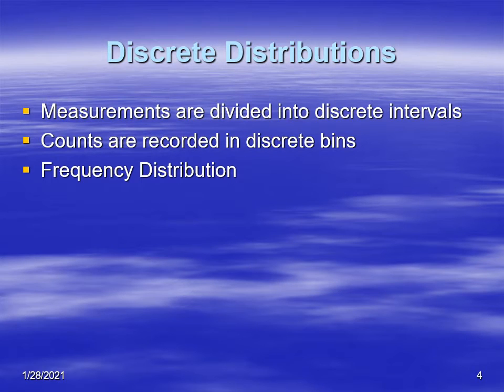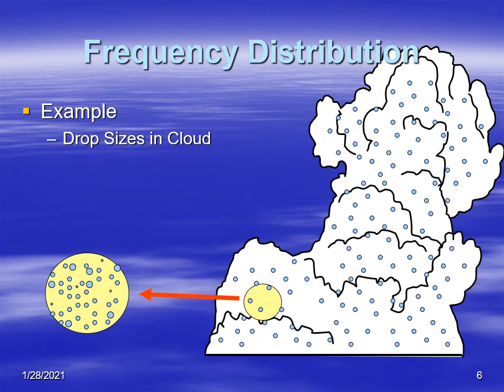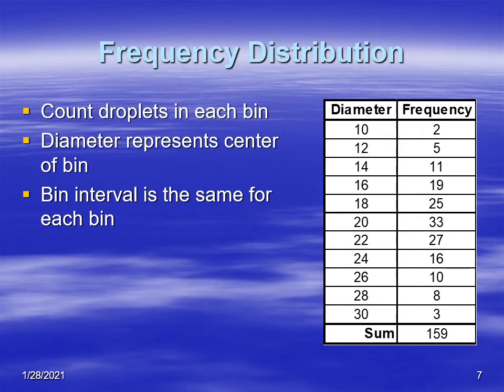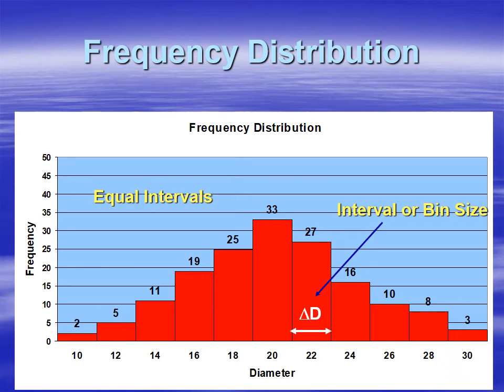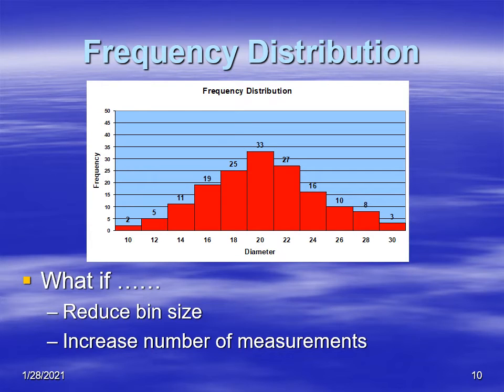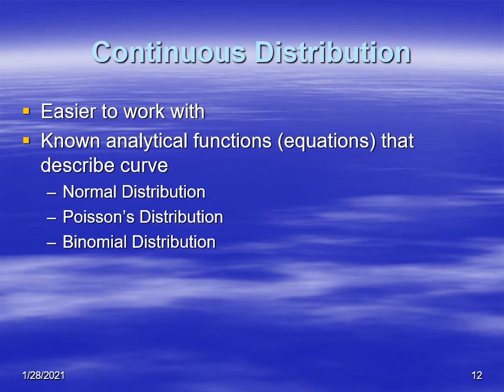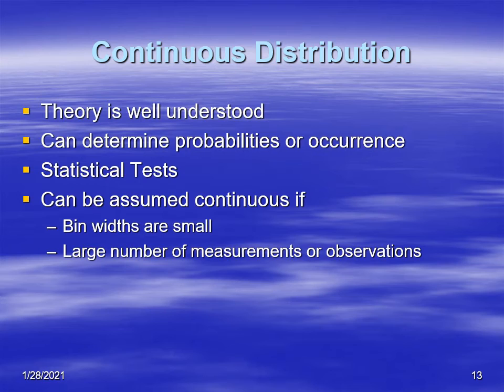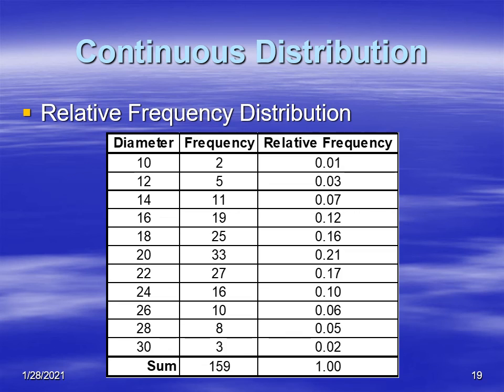ATSC 240 Discrete Distributions